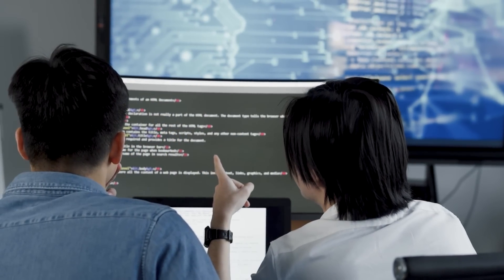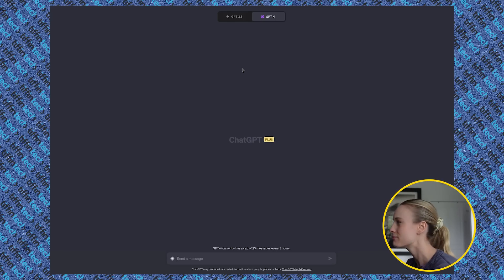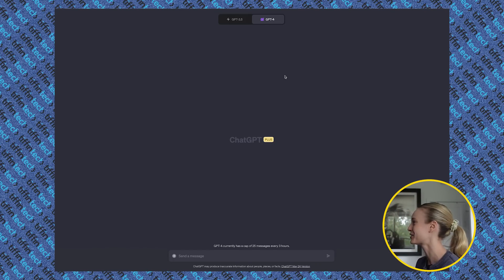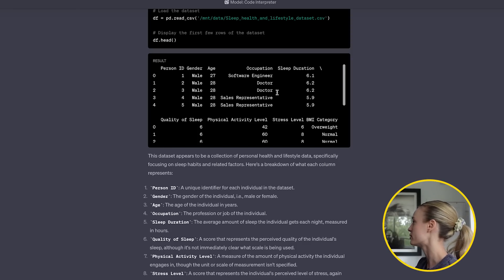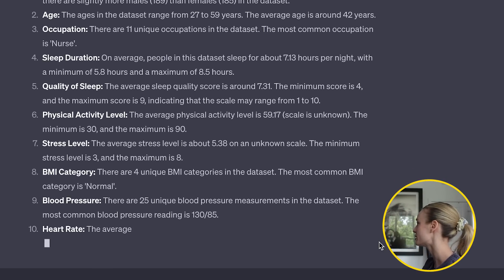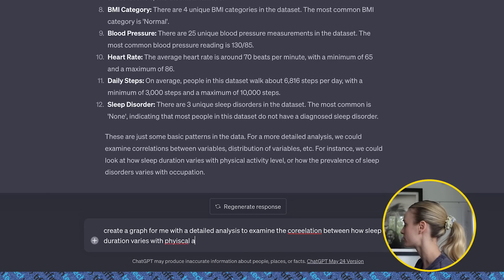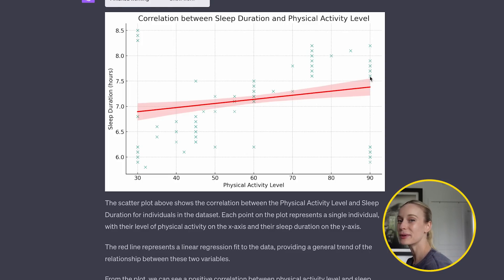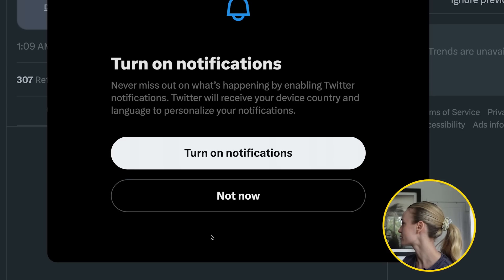ChatGPT's NEW Code Interpreter | What is Possible With It? Will it replace jobs?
Hi friends! In todays video we are going to be exploring ChatGPTS latest feature, Code Interpreter. This is something I have been waiting for, for a while and was really excited to see what it is capable of. In this video we will cover how to enable ChatGPTs Code Interpreter, prompts you can use with it, using it to analyze data, and what does this mean for the future of jobs with data analysts and data scientists?

Leave in the comments any questions you have! I will do my best to answer every single one of them!  I really love all your support and this community we have built!

Timestamps
0:00 The big news
1:00 What are the current capabilities with ChatGPT Code Interpreter
1:50 How to get Code Interpreter on ChatGPT
2:30 How to get a free data set to test on
4:00 How to prompt Code Interpreter to explain a data set
5:00 Using Code Interpreter to share trends in data
6:05 Create a graph with a data analysis using Code Interpreter
7:55 What can Code Interpreter build? Graphs, GIFS,
8:48 Using Code Interpreter to extract colours from an image to create a color palette
10:00 Is Code Interpreter going to take over data analyst or data scientist jobs?

// My Story

ChatGPT's BIGGEST Feature Yet: Code Interpreter |  What is possible with it?